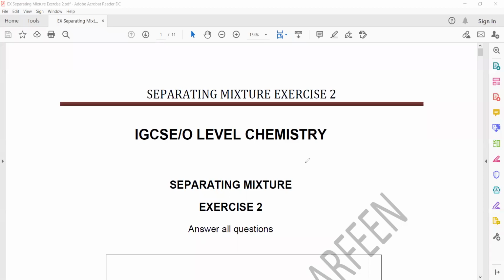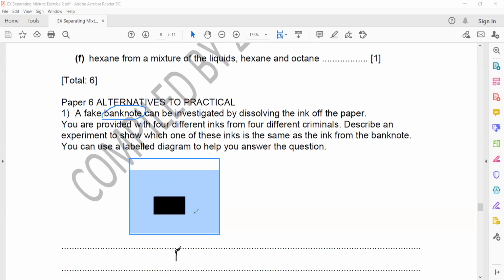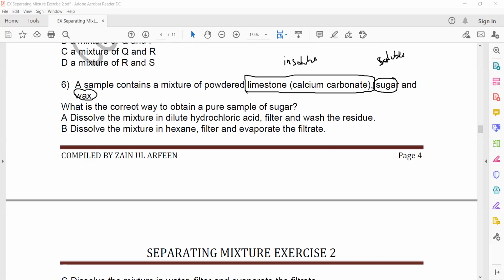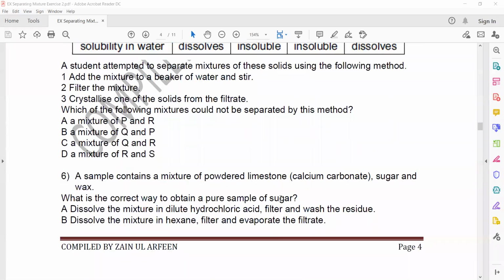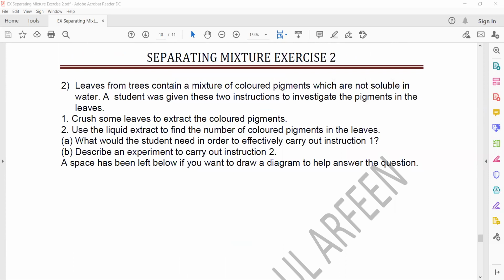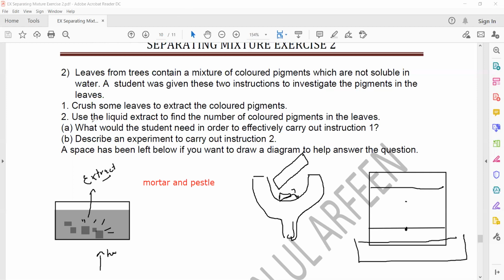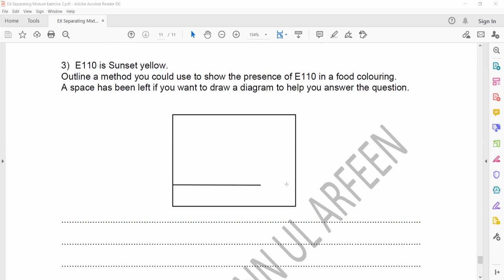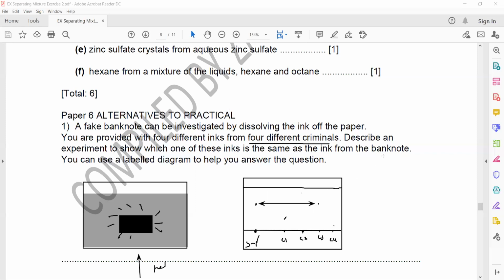IGCSE Chemistry lesson 9 part a Separating mixture ex 2 doubts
Separating mixture ex 2 doubts